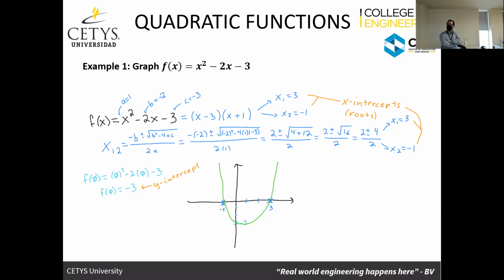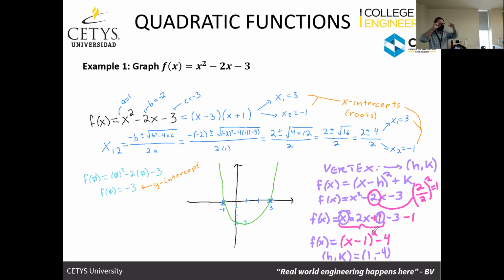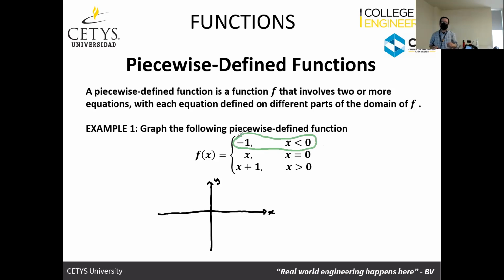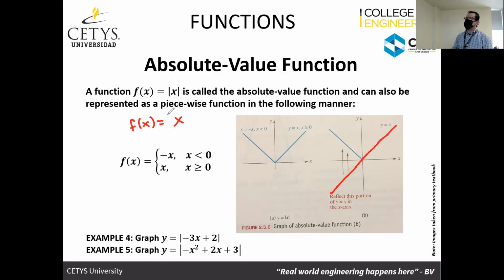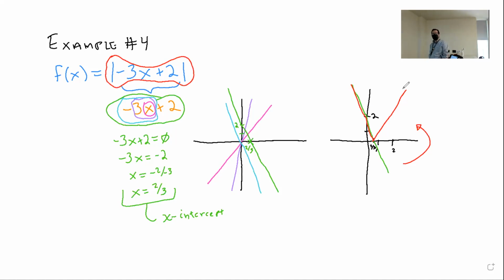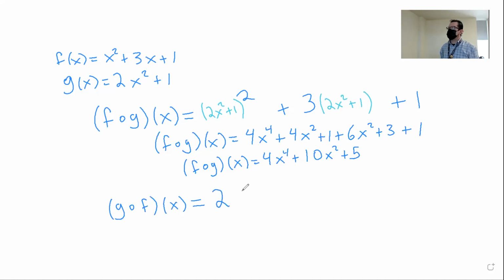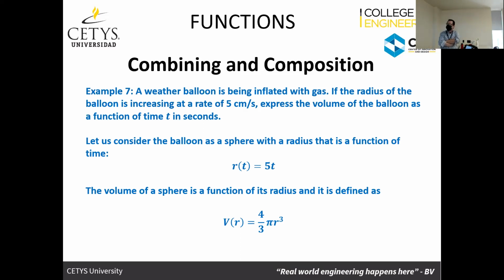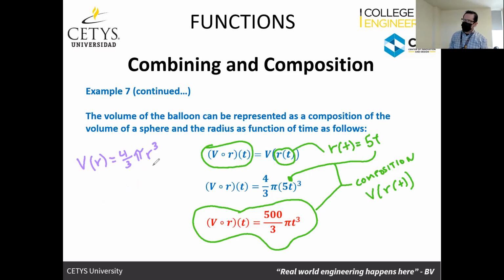MFE - CLASS SESSION OF 19/10/21